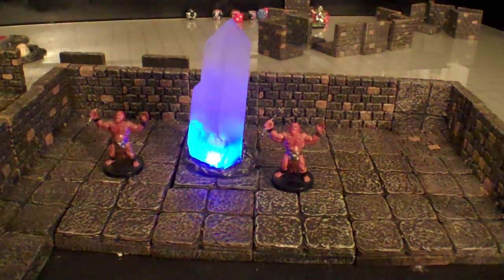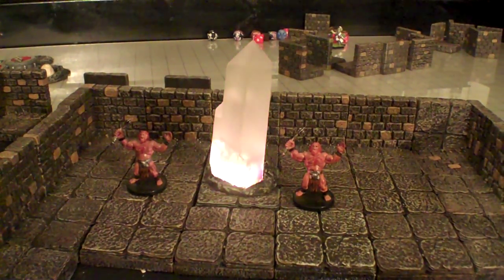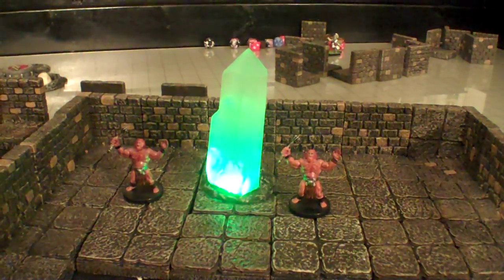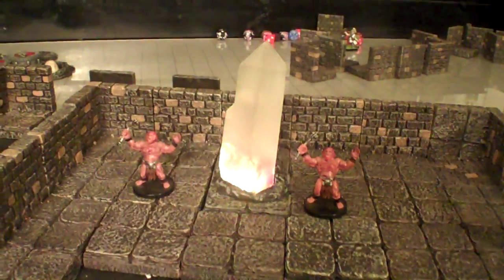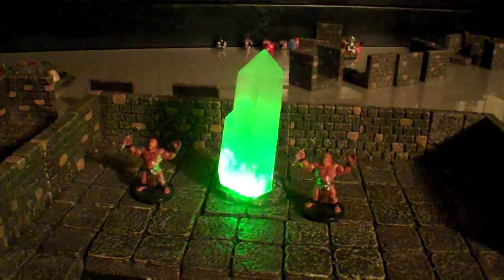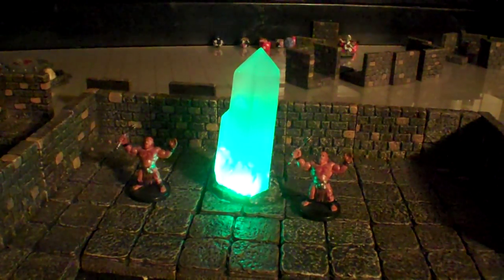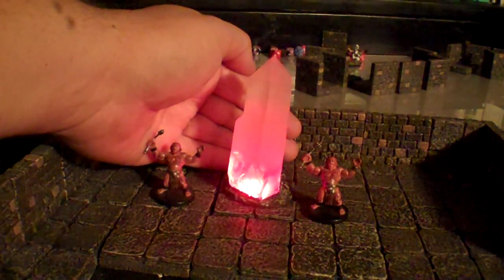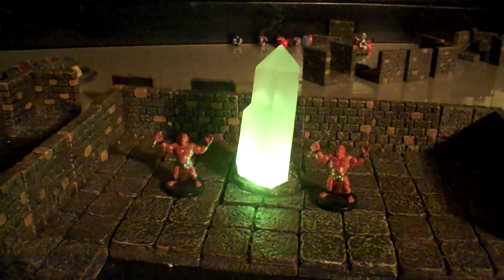Anti-Magic crystal test...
First test piece- resin crystal with high voltage led(rgb) set to random cycle...

tried out some new style of led's and wow its bright...